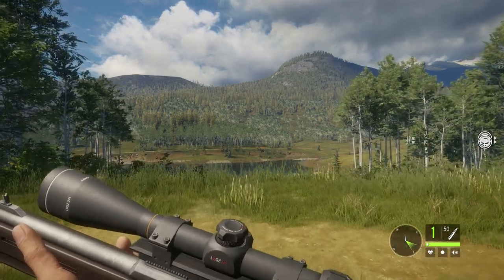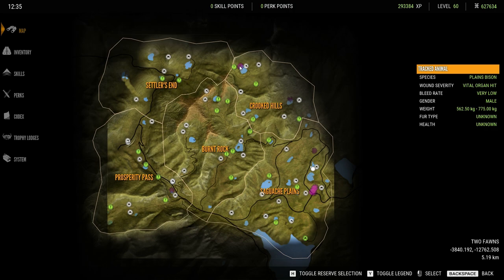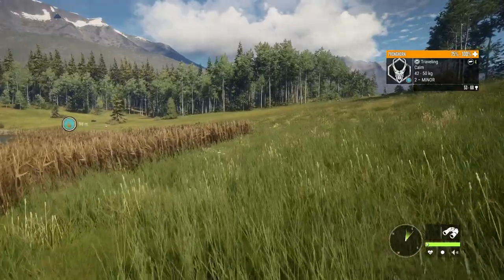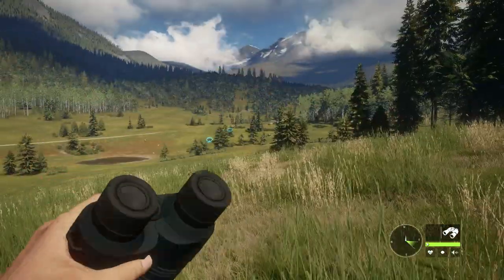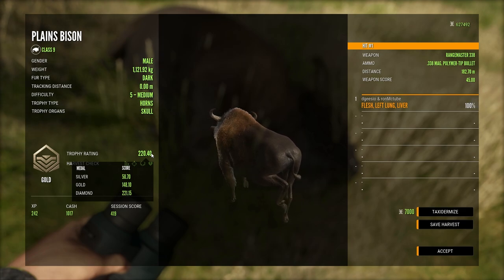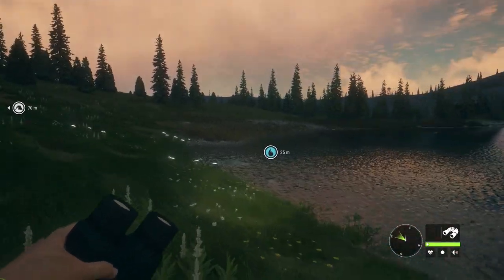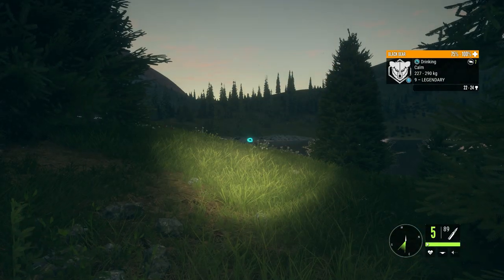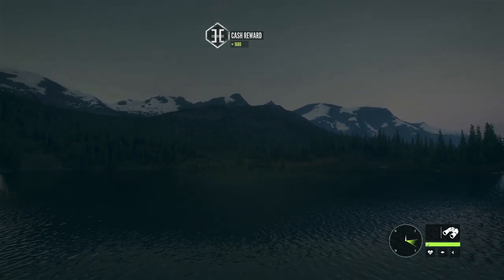Grinding For the Great One Black Bear - theHunter Call Of The Wild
Today on theHunter Call Of The Wild im at silver ridge peaks grinding for the great one black bear.